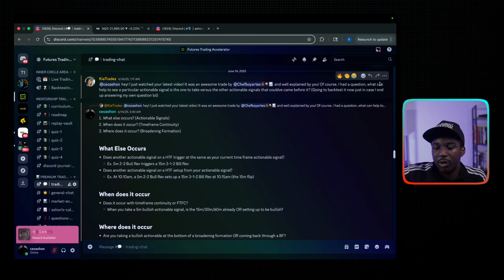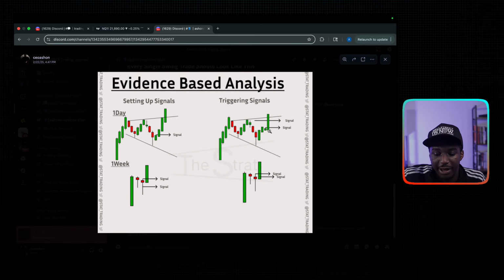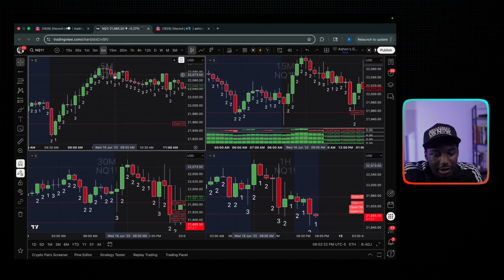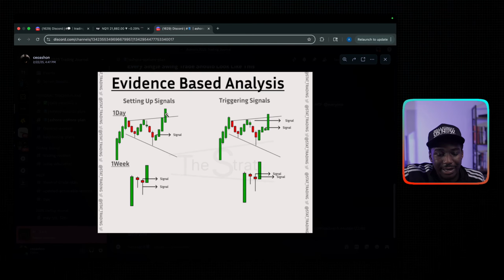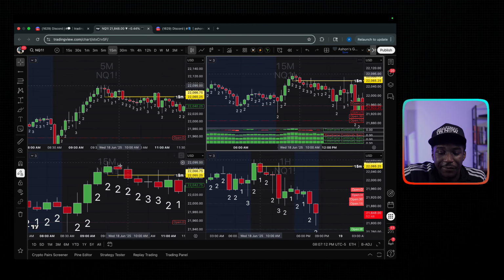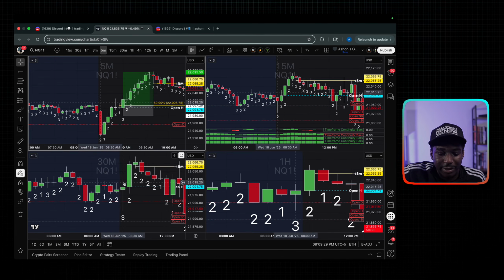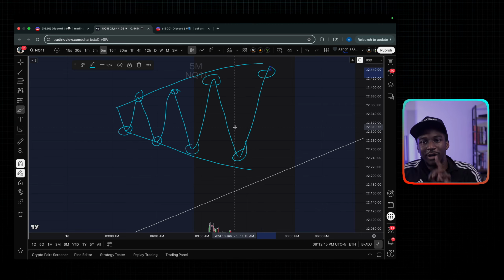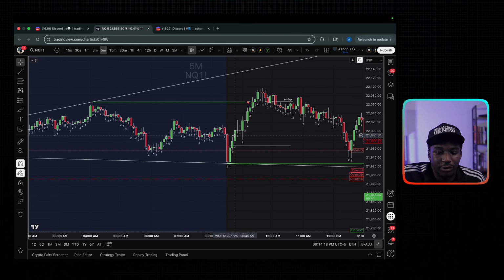Trading Q&A - How to know which actionable signal to take?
Instagram: @ceoashon (for any questions)